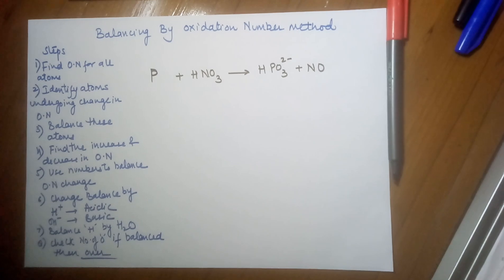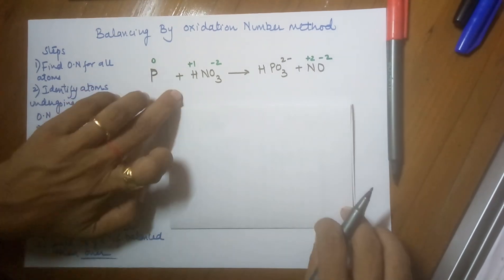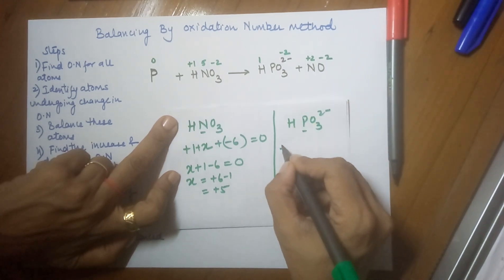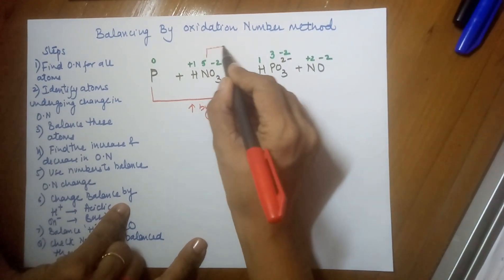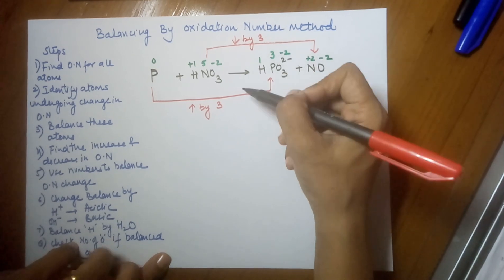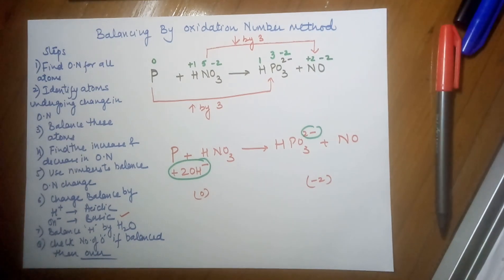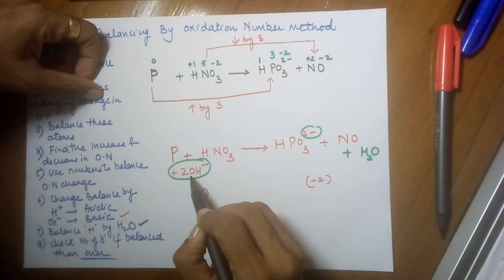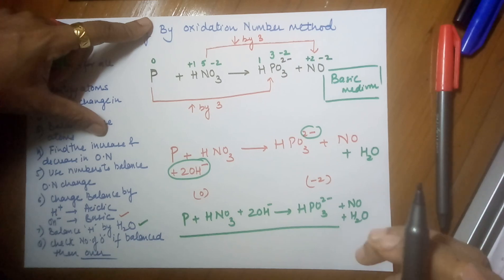Oxidation number method part-2 by Seema Makhijani